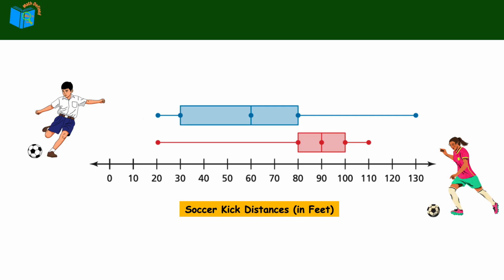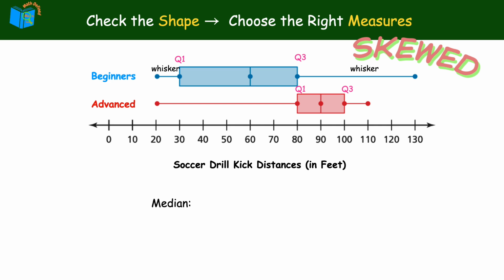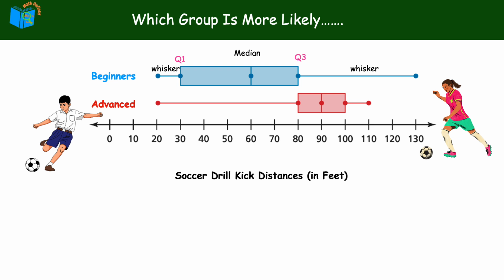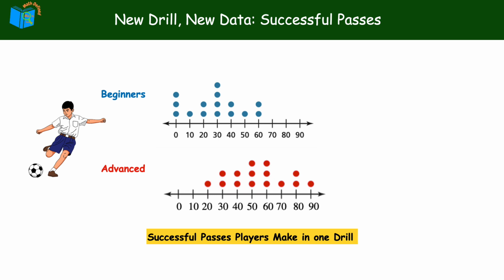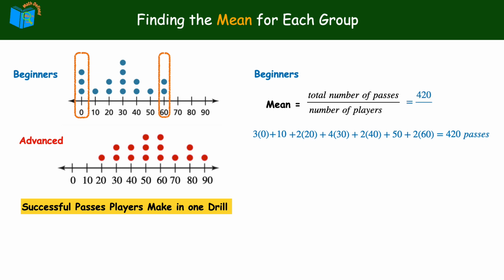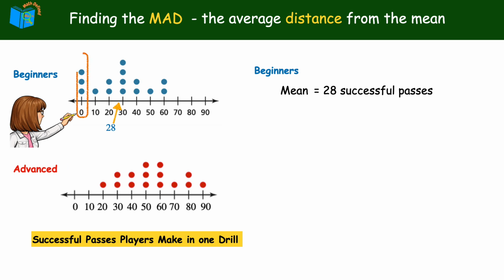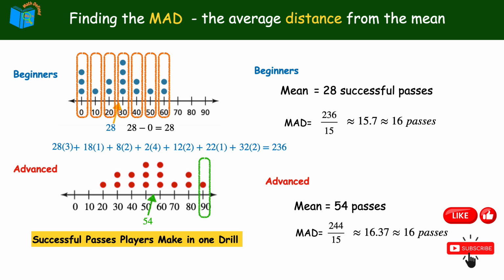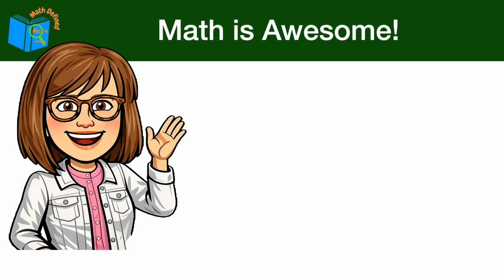Comparing Populations Using Measures of Center and Variation | 7.SP.A.1 & 7.SP.B4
Comparing Populations Using Measures of Center and Variation.

⚽📊 - Comparing Populations Using Real Soccer Data!

Who’s actually performing better — beginners or advanced players? And how can math prove it?

In this lesson, we use real random sample data from soccer drills to learn how to compare two groups the right way. You’ll see how to:

✔ Choose the correct measure based on the shape of the data
✔ Compare medians and IQRs when data is skewed
✔ Compare means and MAD when data is symmetric
✔ Decide if a difference is small… or statistically meaningful

We’re not guessing.
We’re not arguing.
We’re letting the data do the talking.

This lesson is perfect for 7th grade math students learning about statistics, samples, and comparing populations.

📚 Want more lessons like this?

You can find this video and a complete self-paced 7th grade math course — all organized and easy to follow — at: - mathdefined.com

Your support helps Math Defined grow!

Keep Math Awesome! 💚